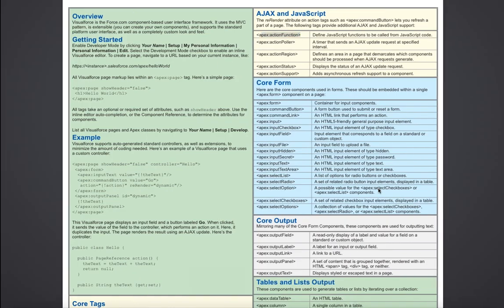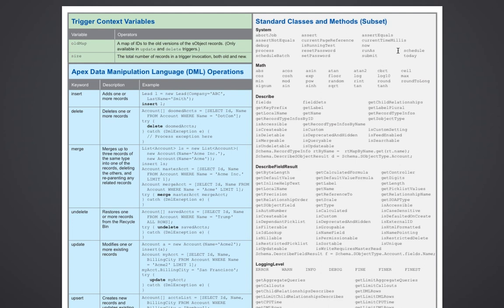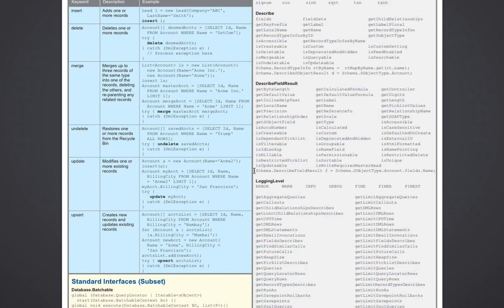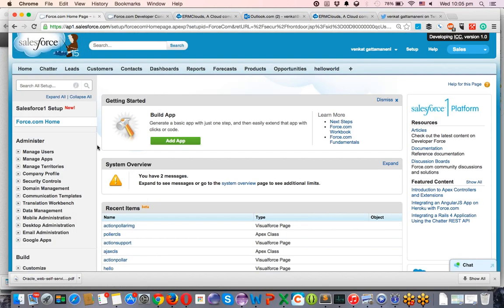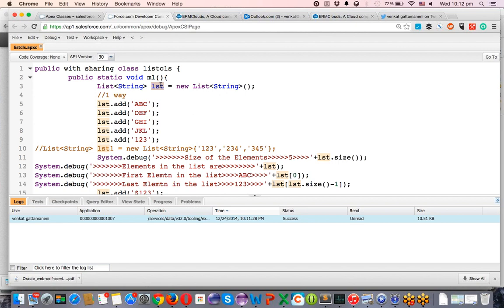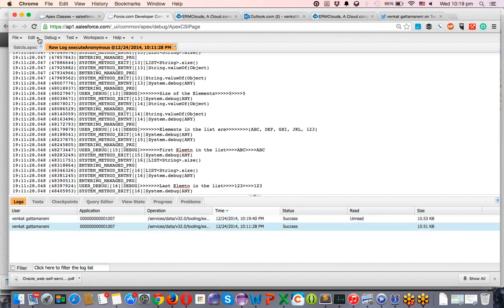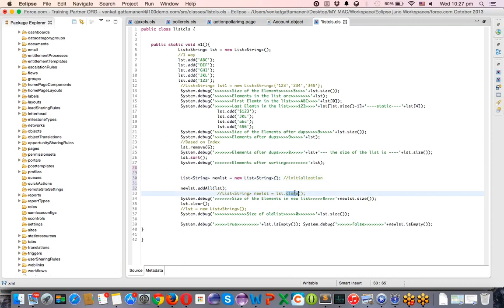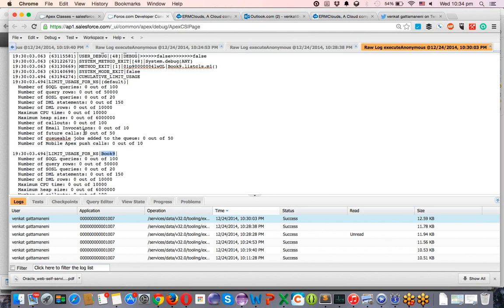SFDC VisualForce & Apex 24 12 14 9 41 pm